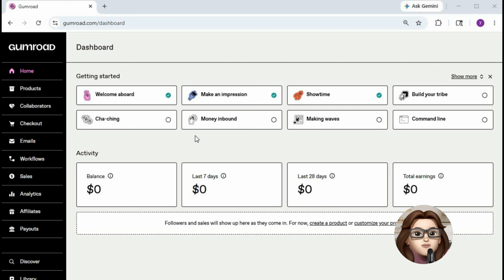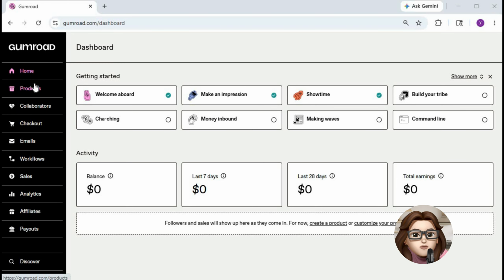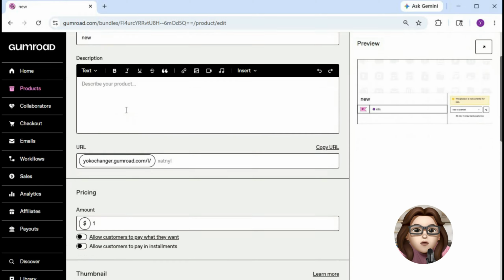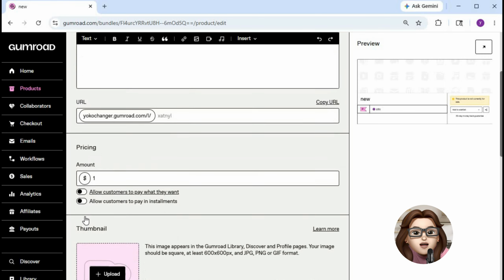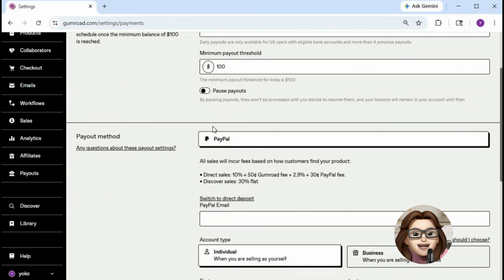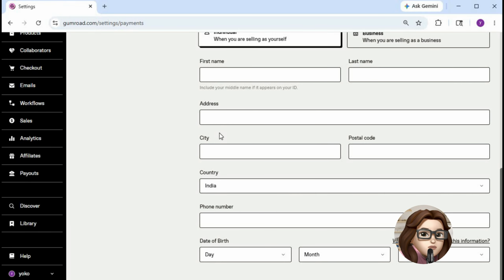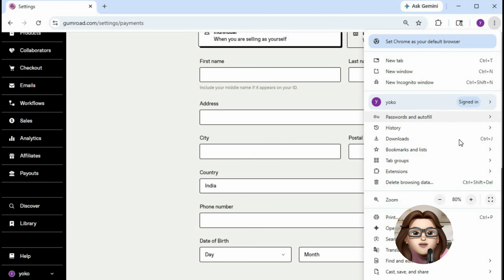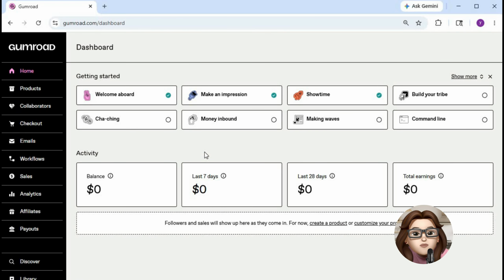How To Fix Product Not Publishing On Gumroad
Learn how to fix product not publishing issues on Gumroad with this easy step-by-step tutorial. In this video, I’ll show you the most common reasons Gumroad products fail to publish and exactly how to troubleshoot and solve the problem in 2026 so your products can go live successfully.

Sometimes Gumroad products stay in draft mode, fail to publish, disappear after saving, or show publishing errors unexpectedly. In many cases, the issue is caused by missing product information, incomplete payout setup, tax verification problems, unsupported files, browser issues, unpublished settings, or temporary platform errors.

In this tutorial, you’ll learn how to troubleshoot Gumroad publishing problems step by step. I’ll show you how to review product settings, verify required information, check account status, and publish products correctly. I’ll also explain how Gumroad publishing systems work and why some products may remain unpublished even after saving changes.

You’ll discover practical troubleshooting tips such as:

Checking missing product details
Verifying payout and tax settings
Uploading supported product files
Reviewing product visibility settings
Testing publishing in different browsers
Clearing browser cache and cookies
Confirming account verification requirements

I’ll also explain common mistakes creators make when publishing products and how to troubleshoot draft issues, upload errors, missing product pages, checkout restrictions, or account-related publishing problems.

This tutorial is perfect for Gumroad creators, digital product sellers, online entrepreneurs, course creators, membership owners, designers, developers, musicians, artists, and anyone managing products through Gumroad. Even if you’re completely new to Gumroad, the troubleshooting steps in this guide are beginner-friendly and easy to follow.

Fixing product publishing problems quickly is important because unpublished products cannot generate sales, receive traffic, or appear to customers properly.

If you found this tutorial helpful, make sure to like the video, subscribe to the channel, and turn on notifications for more Gumroad tutorials, troubleshooting guides, creator tips, and eCommerce tutorials.

This video shows you How To Fix Product Not Publishing On Gumroad Easily! Watch this Video till the end to learn How To Fix Product Not Publishing On Gumroad.

Were you able to figure out How To Fix Product Not Publishing On Gumroad? Share this with your friends who want How To Fix Product Not Publishing On Gumroad.

Problem Solved in this Video-:

What Do you Think of How To Fix Product Not Publishing On Gumroad?